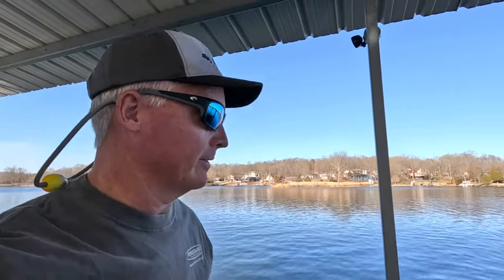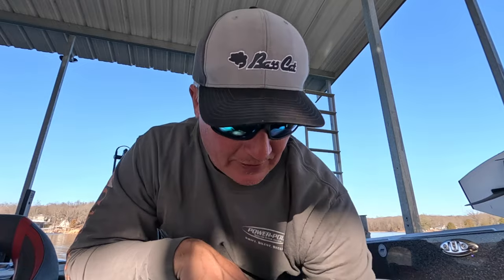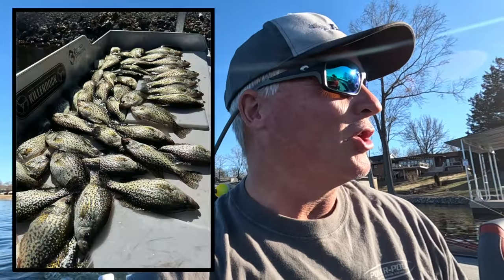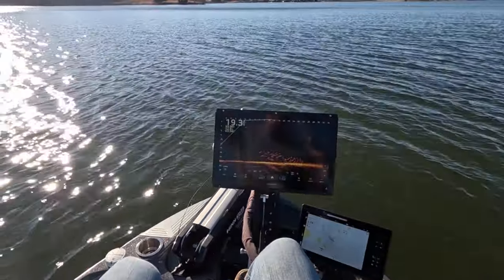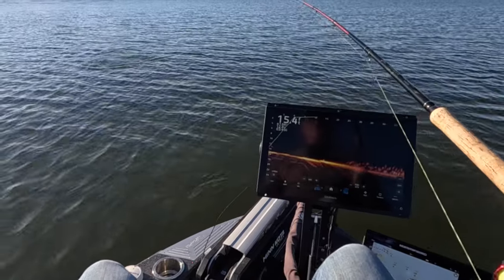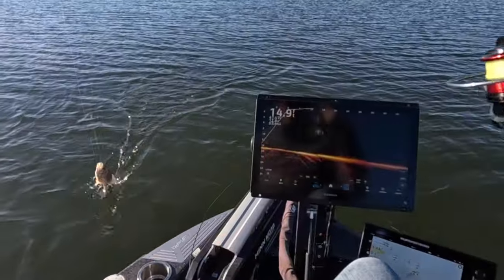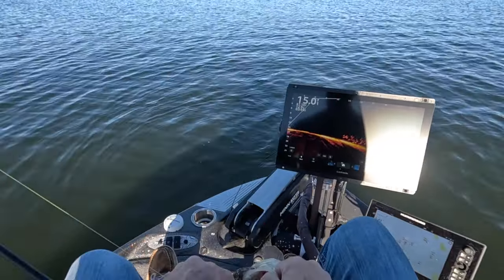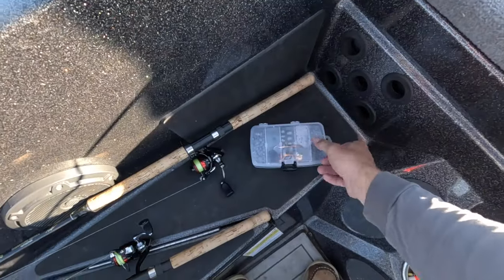The Crappie Bite (is FIRE)